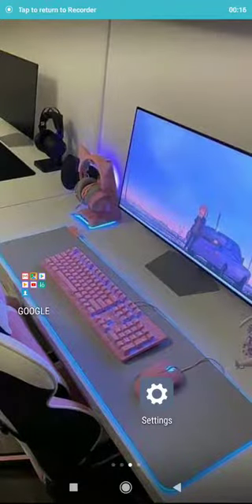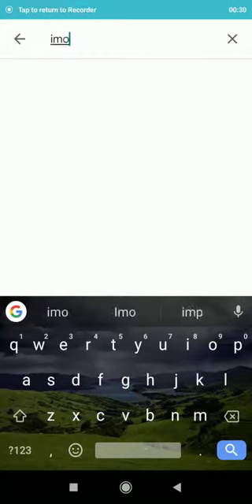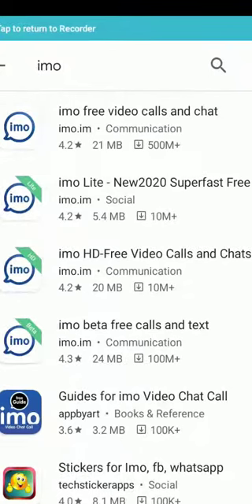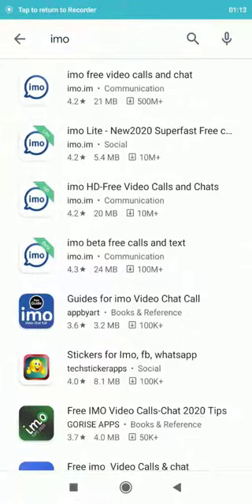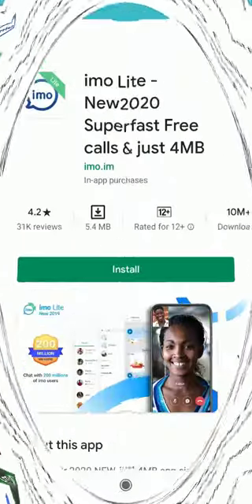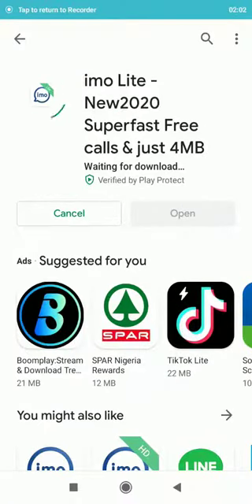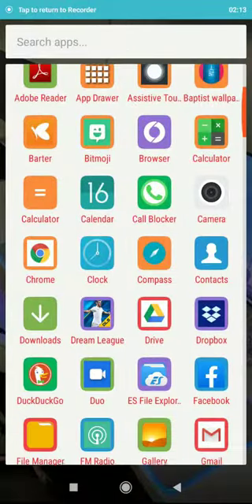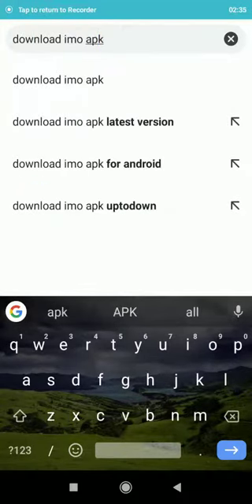How to Download and Install imo App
The two major ways to download and install imo video conferencing and texting app to your mobile device, Android or iOS.